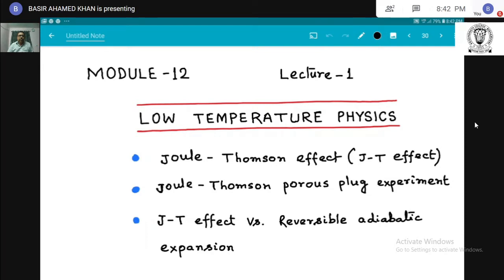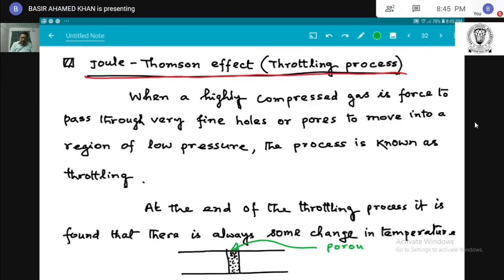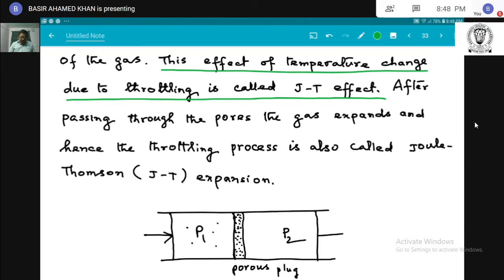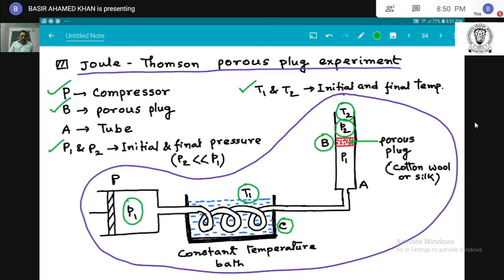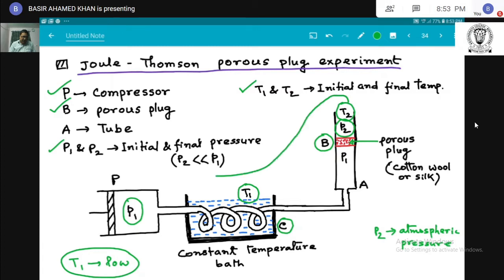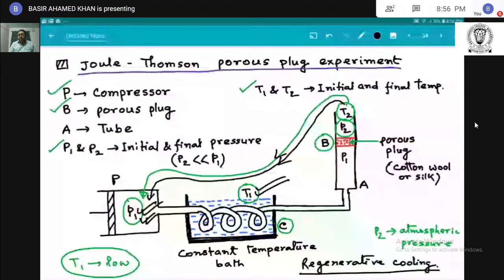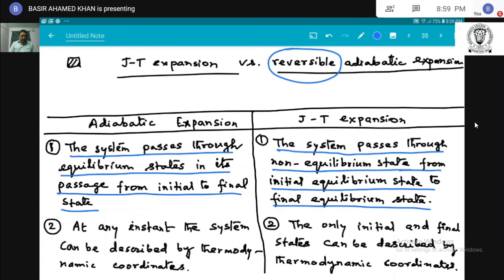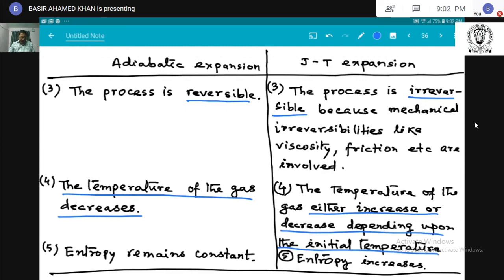Low-temperature-physics_Module-12_by_Basir-Ahamed-Khan_Krishnath-College_lecture-1